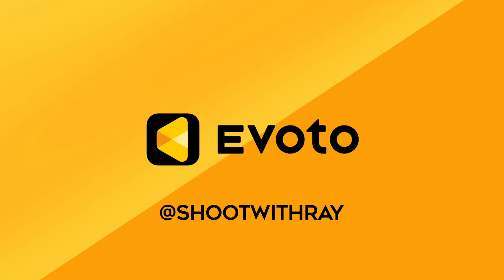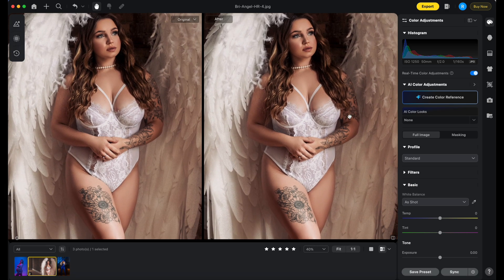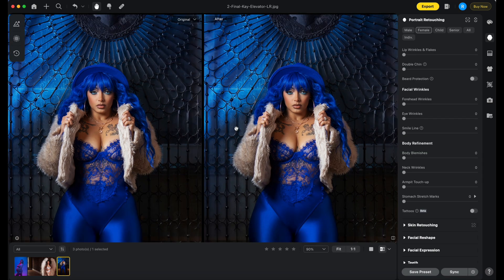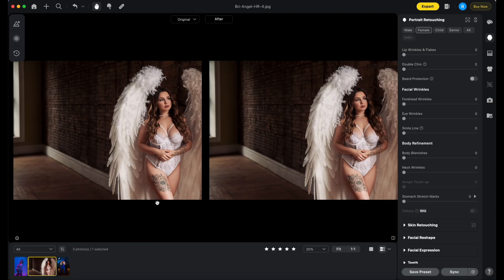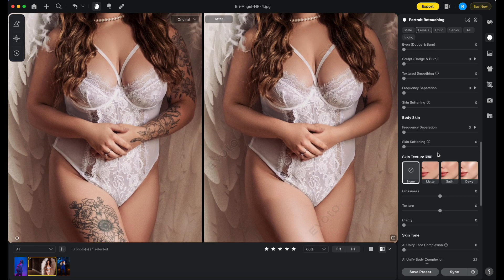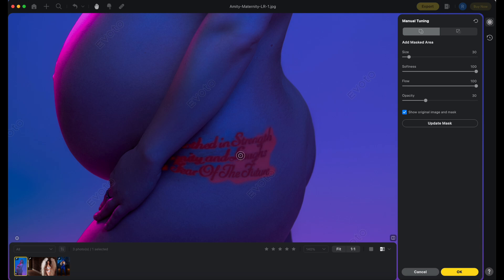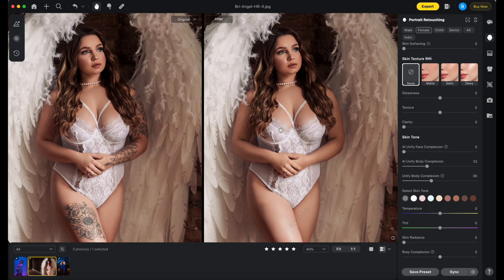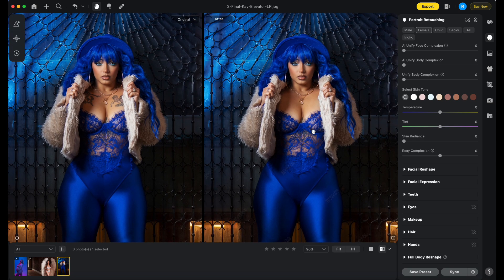Remove Tattoos from your photos with Evoto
Evoto's latest update has a tattoo removal feature! WOW!! Let's talk about it in this video. Forget about frequency separation or dodge and burn, Evoto has skin retouching and tattoo removal now

Save 15% with @EvotoAI  use the link or my code: shootwithray